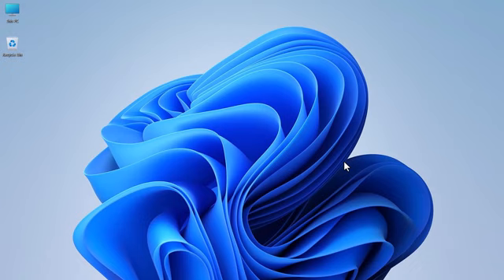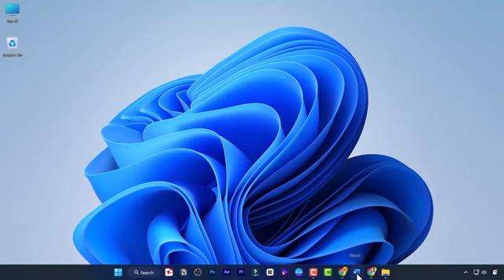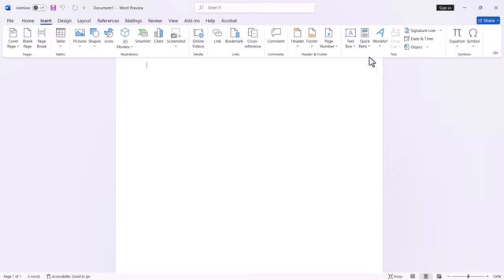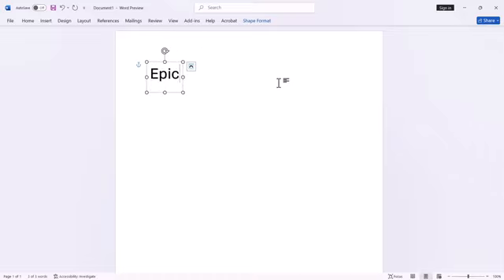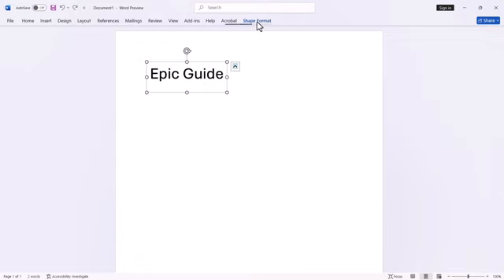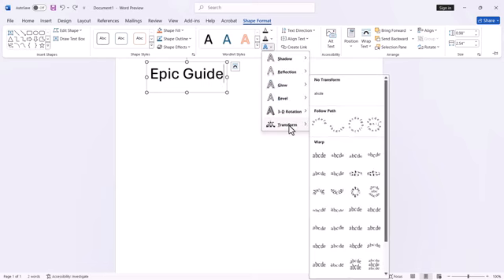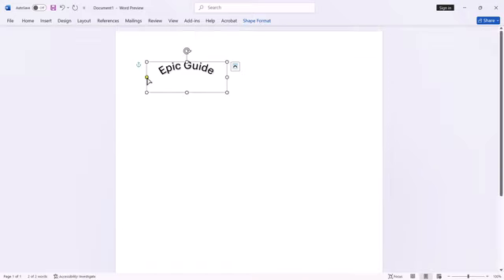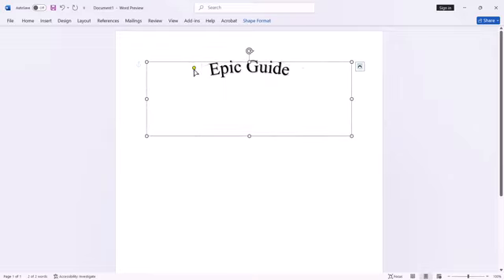How To Write Curve Text In MS Word 2026 - Bend Text In Microsoft Word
Learn how to curve text in Microsoft Word 2025 with this easy guide. Whether you want to bend text, create arc text, or design a half-circle or round-shaped heading, this tutorial has you covered. Discover step-by-step methods for writing curved text, bending sentences, and crafting stylish headings in MS Word. Perfect for customizing your designs and presentations, this tutorial shows how to curve text in Word, bend a sentence, and create unique text effects effortlessly.